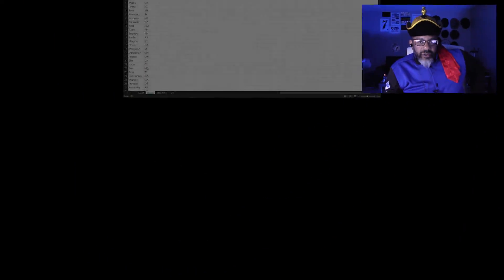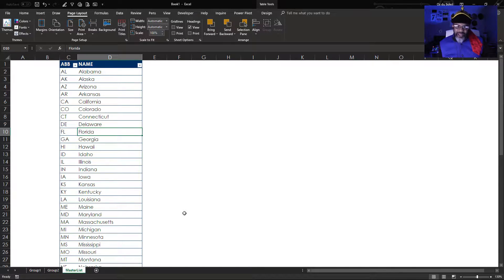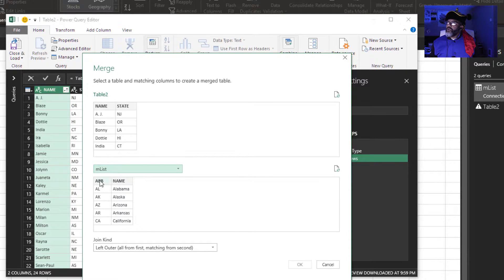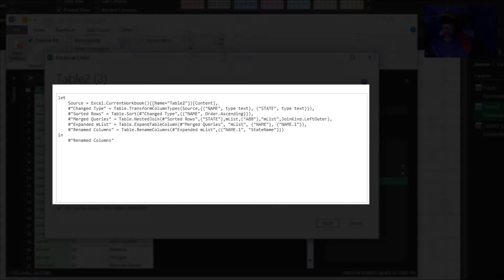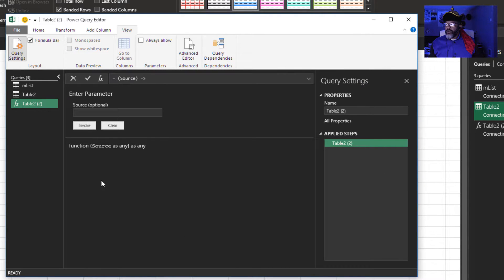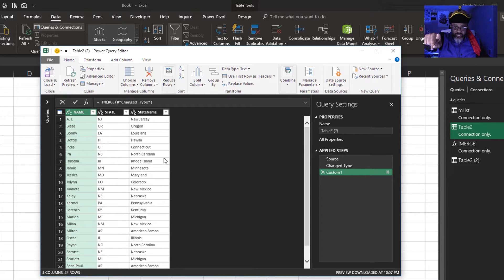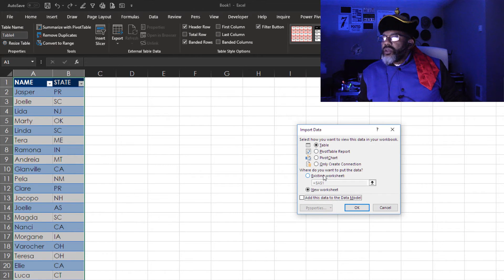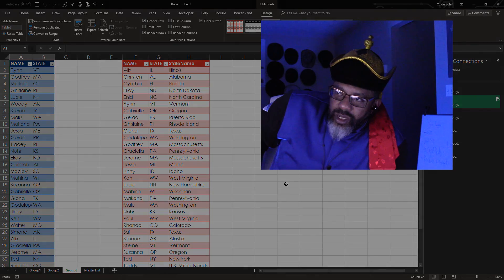Custom Function in Power Query to Merge 2 Tables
Custom Functions in Excel's Power Query. It's finally time to take them on. For a while I couldn't think of a good use. It'd seen the how-to but never really a what-for.

In this video I propose a common situation where lists will trickle in and we'll need to convert the state abbreviations into state names via a master list. E.g., convert LA to Louisiana, and GU to Guam.

We'll get one list, then 2 hours later another list, then tomorrow we'll get 2 lists. Ongoing trickle. We could write a new VLOOKUP every time, but that would get tedious.

A Custom Function in Power Query will help us out.

I show how to do this as a partially manual process with 2 steps:
1. Manually bring the data into Power Query
2.  Apply the custom function.

Pretty simple, but it takes some thinking.
You'll see some M Code and the "Insert Step After" feature.